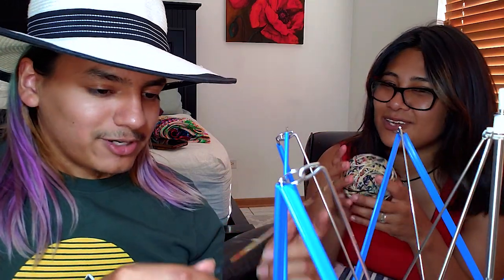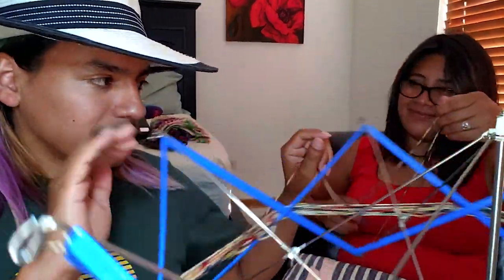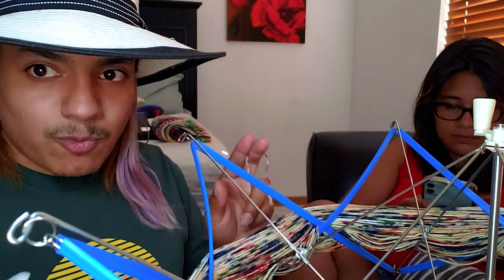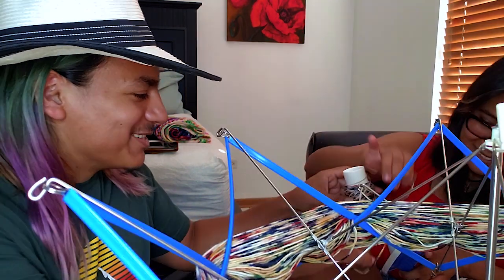Bf vs Gf: Yarn Colorway Makeup CHALLENGE | Wool & Vinyl Hand Dyed Yarn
Want to Send Happy Mail? Shoot me an email and we'll go from there!

* Personal information will NEVER be shared on camera but please keep in mind the contents of your happy mail may be shared on the channel :)
- Shout Outs
- CUSTOM Emojis and Pictures next to your name when interacting on my channel
- LIVE Morning Workouts, LIVE Recipes + Cooking, Health Advice
- and LIVE Movie/Show Watch Alongs while we crochet: